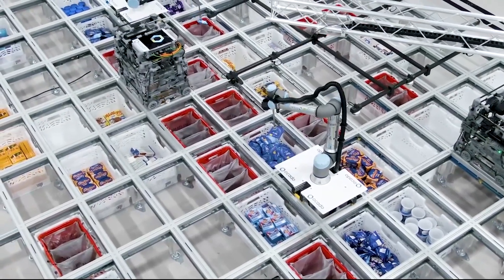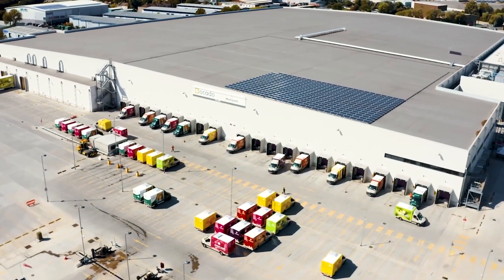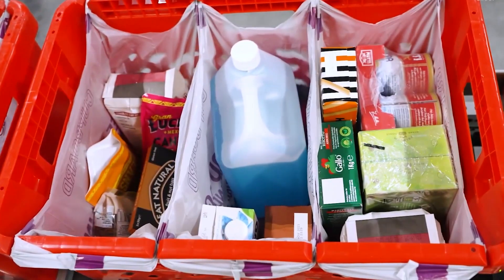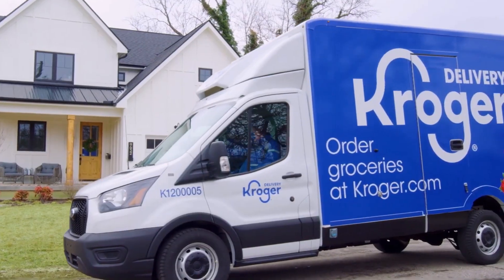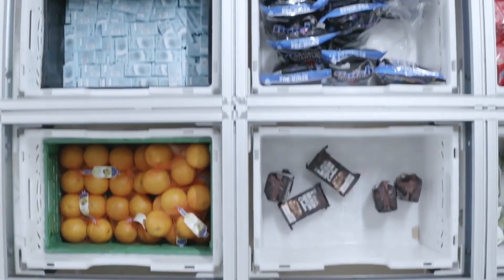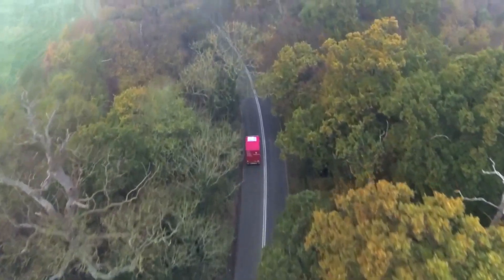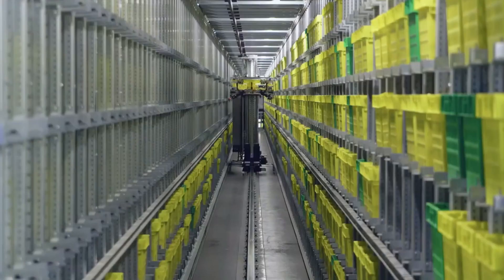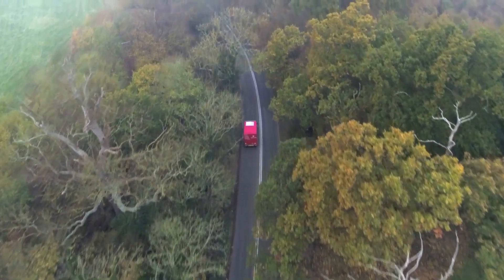The Most Advanced Robot Warehouse In The World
Explore the intricate dance of robots and totes as they navigate the massive storage grid.
📦 Learn how AI-powered algorithms optimize order fulfillment and minimize delivery times.
🔍 Peek behind the scenes and see how Ocado is shaping the future of online grocery shopping.

Whether you're a tech enthusiast or just curious about the future of retail, this video will give you a glimpse into the incredible world of Ocado's Robot Warehouse. 🔔👍

Sign up for our Free 5 Day Design Thinking Course

Sign up for our free membership full of useful resources and tools to help you improve your innovations.

The Mic We Use: Blue Yeti Nano Premium USB Mic Black with Knox Gear Headphones and Pop Filter
Favourite Online Business Book: How to Get Paid for What You Know By Graham Cochrane
Best Youtube Book: "YouTube Secrets: The Ultimate Guide to Growing Your Following and Making Money by Sean Cannell"

Design Thinking:
For Digital Business: "The Design Thinking Playbook by Michael Lewrick"
Best One for Understanding Design Thinking: "Change by Design by Tim Brown"
Best one for Ideation: "10 Types Of Innovation by Larry Keeley"